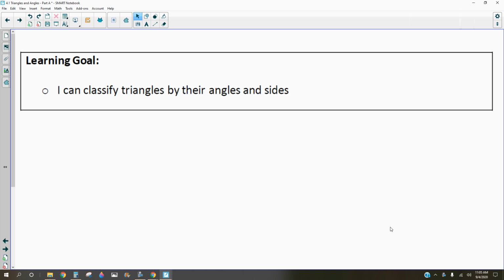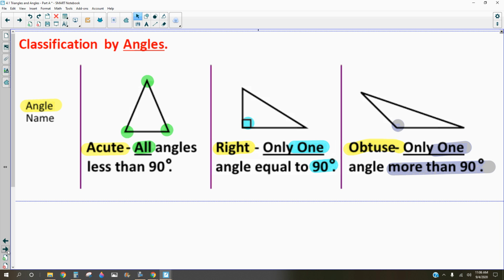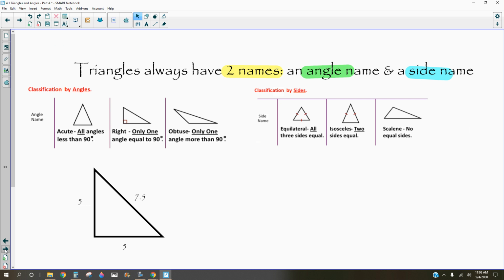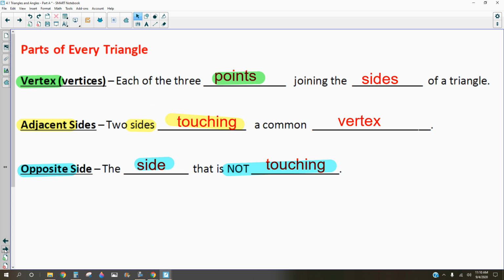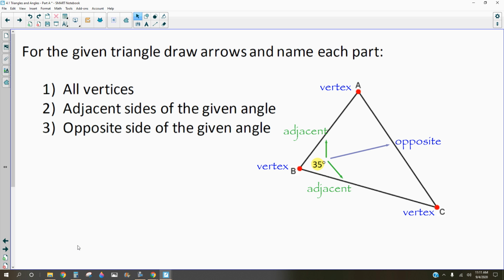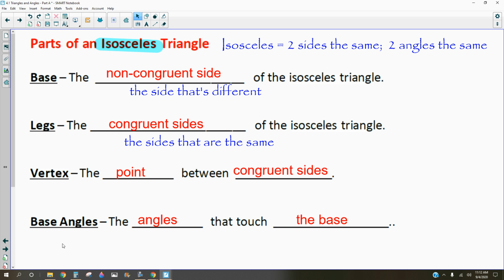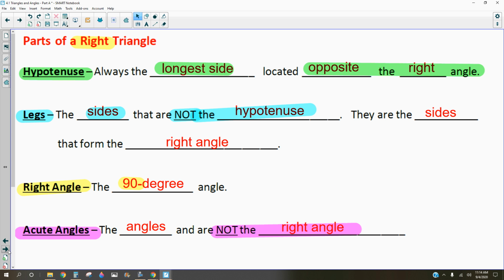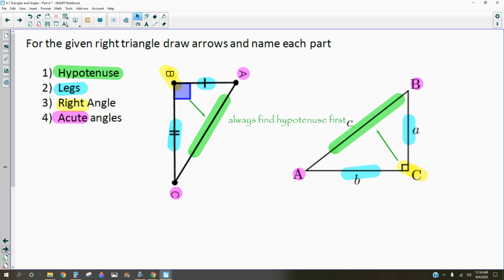3.1 Classifying Triangles